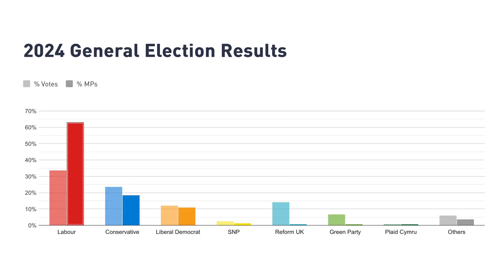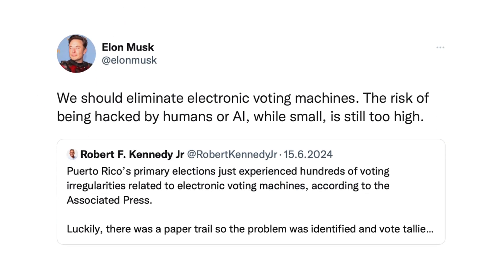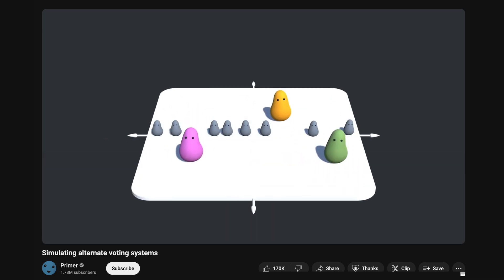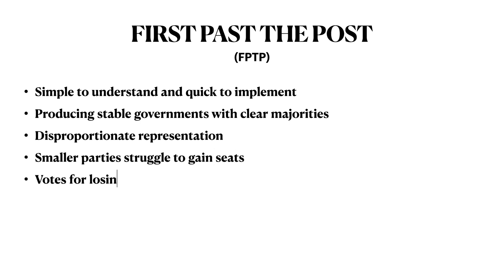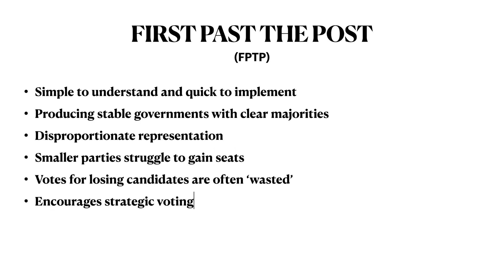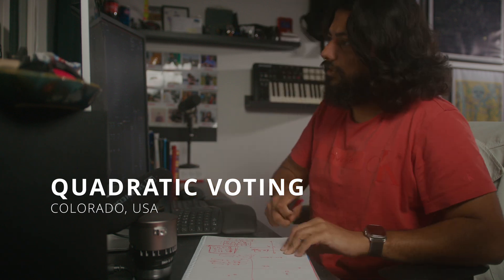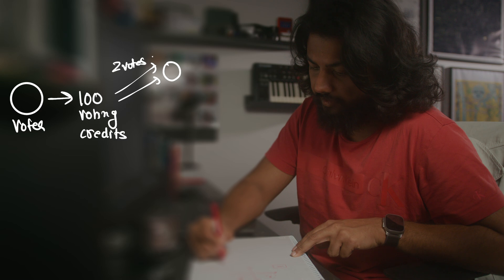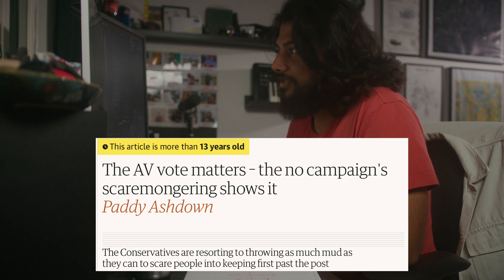Elections have a Math Problem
Is there a fairer way to run the elections? Let's figure it out.

Chapters:

00:00 Intro
01:17 What is a fair election
02:31 Voting Systems
03:08 How to understand Voting Systems
03:50 First Past the Post (FPTP)
04:15 Tactical Voting in FPTP
05:45 Instant Run Off Voting (IRV)
07:02 The problem with IRV
08:28 Jawan Cameo?
09:46 The core problem
10:32 Quadratic Voting
11:28 Limitations and Future Voting Methods
12:18 Why it's difficult to change Voting Systems
12:56 Conclusion